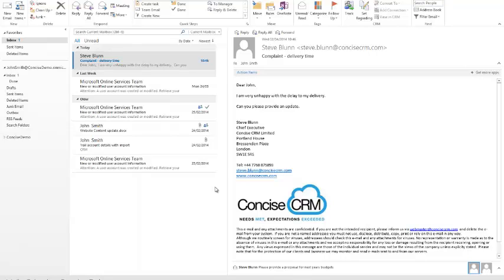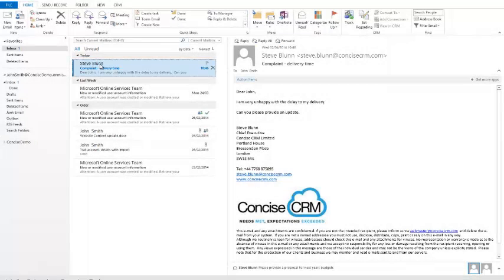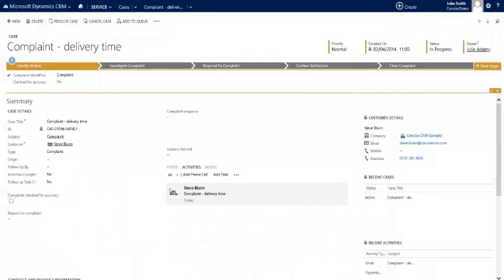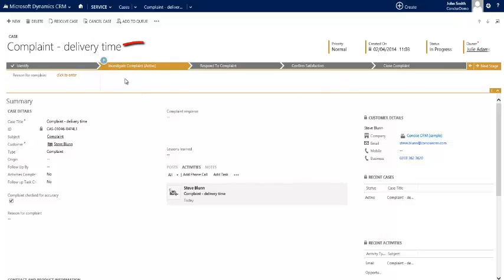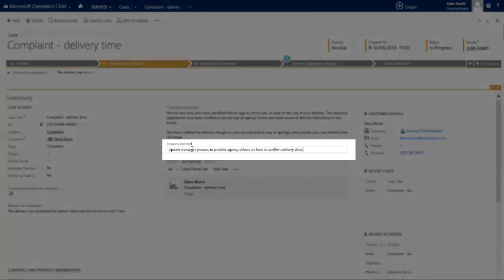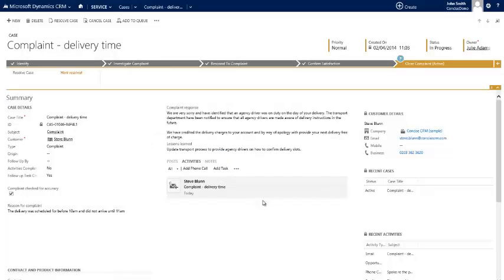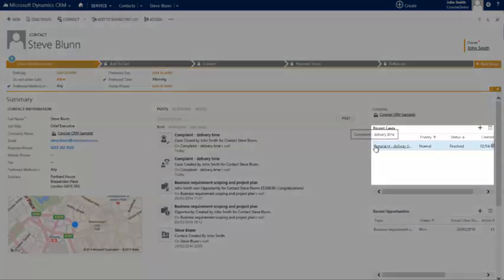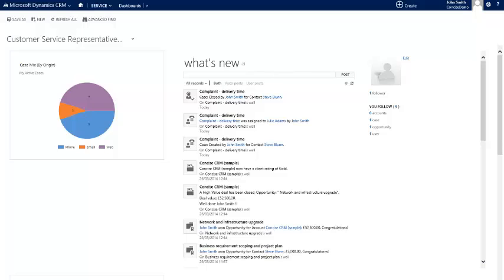Complaint handling with Microsoft CRM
Microsoft CRM provides functionality to easily track, manage and guide users through the correct business process to resolve complaints. In this example a complaint is received via email and the excellent integration between CRM and Outlook starts the process..